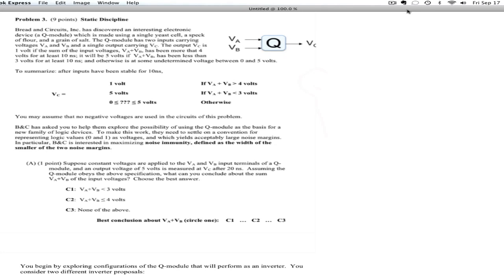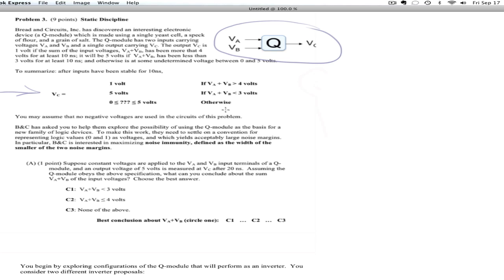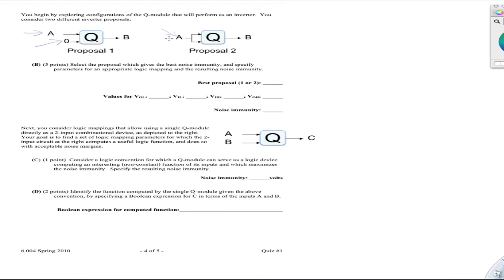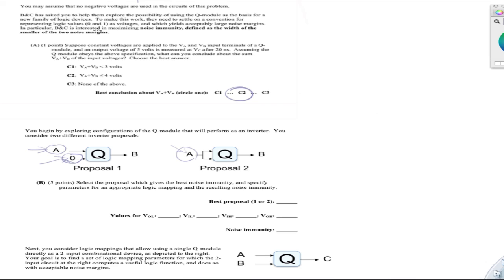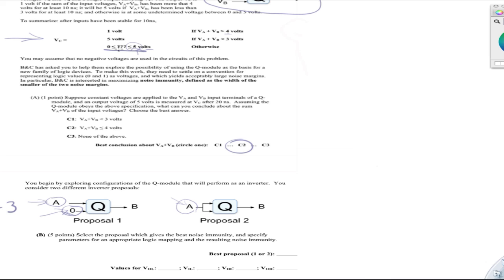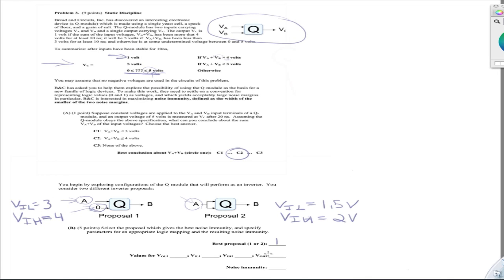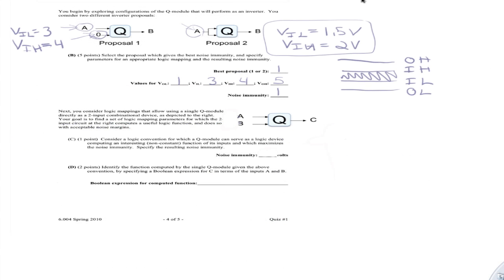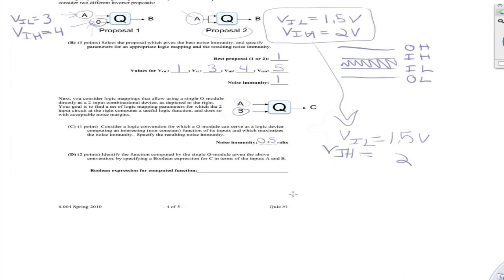[Quiz 1] Static Discipline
Joe explains setting noise margins and analyzing behavior of a theoretical combinational device.

"Static Discipline" is Question 3 on Quiz 1 of Spring 2010. Quiz 1 of Fall '09 and Spring '08 also have questions regarding "Static Discipline".